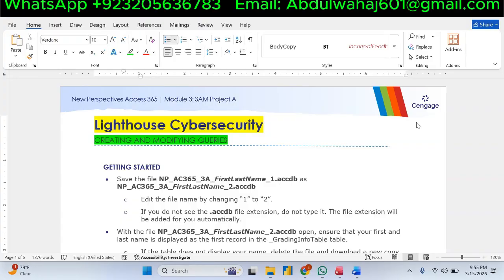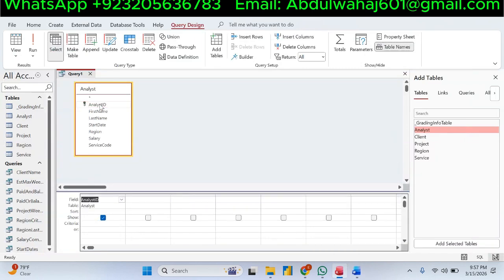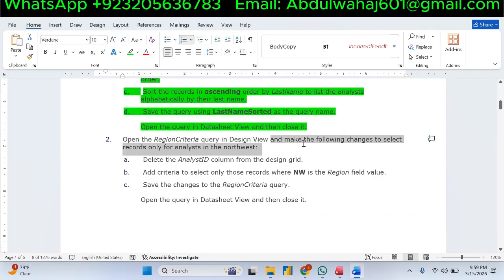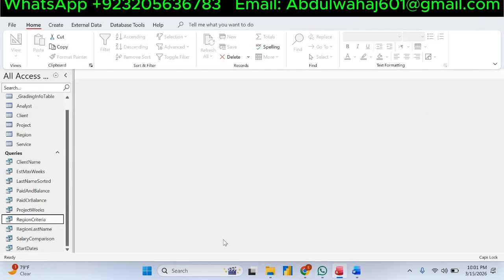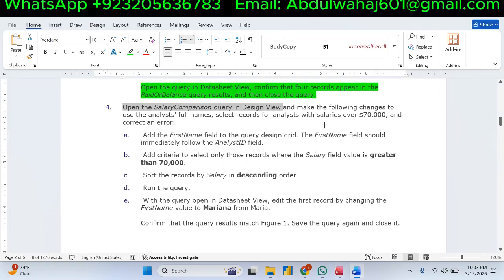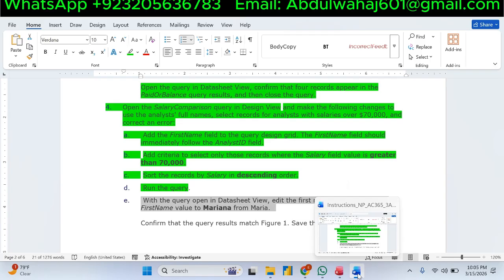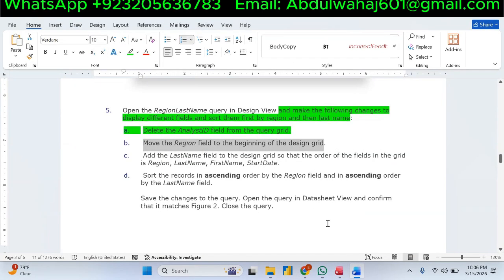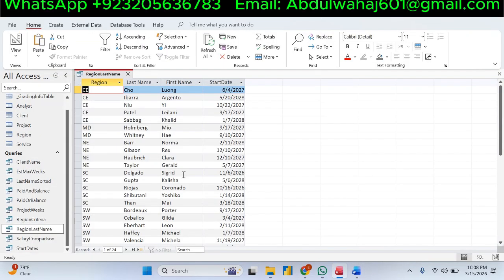Lighthouse Cybersecurity Access Module 3 SAM Project A (SOLVED)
Complete step-by-step solution for Lighthouse Cybersecurity Access Module 3 SAM Project A | New Perspectives Access 365 CREATING AND MODIFYING QUERIES within 30 minutes.

In this video, I will provide a walkthrough forLighthouse Cybersecurity Access Module 3 SAM Project A, so follow along to finish step-by-step solution of your assignment fast and correctly.

PROJECT STEPS:
1. You are a project assistant for Lighthouse Cybersecurity, a consulting firm that provides information security services throughout the United States. You need to query the database to help make decisions and answer questions from company managers.

Start by creating a query in Design View that lists analysts by their last name and includes the following options:
a.  Add the Analyst table to the query window.
b.  Add the AnalystID, LastName, and FirstName fields to the design grid in that order.
c.  Sort the records in ascending order by LastName to list the analysts alphabetically by their last name.
d.  Save the query using LastNameSorted as the query name.

Open the query in Datasheet View and then close it.
2. Open the RegionCriteria query in Design View and make the following changes to select records only for analysts in the northwest:
a.  Delete the AnalystID column from the design grid.
b.  Add criteria to select only those records where NW is the Region field value.
c.  Save the changes to the RegionCriteria query.

3. Open the PaidOrBalance query in Design View and make the following changes to select records only for clients who have not made a payment or whose balance is $0.00:
a.  Add criteria to select only those records where the Paid field value equals 0 or the Balance field value equals 0.
b.  Save the changes to the PaidOrBalance query.

Open the query in Datasheet View, confirm that four records appear in the PaidOrBalance query results, and then close the query.
4. Open the SalaryComparison query in Design View and make the following changes to use the analysts' full names, select records for analysts with salaries over $70,000, and correct an error:
a.  Add the FirstName field to the query design grid. The FirstName field should immediately follow the AnalystID field.
b.  Add criteria to select only those records where the Salary field value is greater than 70,000.
c.  Sort the records by Salary in descending order.
d.  Run the query.
e.  With the query open in Datasheet View, edit the first record by changing the FirstName value to Mariana from Maria.

Confirm that the query results match Figure 1. Save the query again and close it.
Figure 1: SalaryComparison Query Results

 TIMESTAMPS
0:01 Introduction and overview - Access Module 3 SAM Project A Lighthouse Cyber Security Creating and Modifying Queries
1:05 Step 1 - Create new query in Design View, add Analyst table, add AnalystID LastName and FirstName fields to design grid, sort by LastName in ascending order, save query as Last Name Sorted, open in Datasheet View and close
3:22 Step 2 - Open Region Criteria query in Design View, delete AnalystID column, add criteria NW to Region field, save changes, open in Datasheet View to confirm only NW records appear, close
5:32 Step 3 - Open Paid or Balance query in Design View, add criteria zero to Paid field, add criteria zero to Balance field in Or row, save changes, open in Datasheet View to confirm four records appear, close
7:30 Step 4 - Open Salary Comparison query in Design View, add FirstName field immediately after AnalystID, add criteria greater than 70000 to Salary field, sort Salary in descending order, run query, edit first record changing first name from Maria to Mariana, save and close
10:38 Step 5 - Open Region Last Name query in Design View, delete AnalystID from grid, move Region field to beginning of grid, add LastName field so order is Region LastName FirstName StartDate, sort Region field in ascending order, sort LastName field in ascending order, save changes, open in Datasheet View to confirm 27 records match figure, close
13:35 Closing - Summary, outro, contact info

100% Score, Timely Delivery, Affordable Price, 24/7 Availability, and Customer Satisfaction

Lighthouse Cybersecurity Access Module 3 SAM Project A